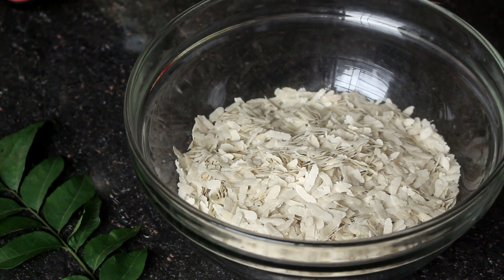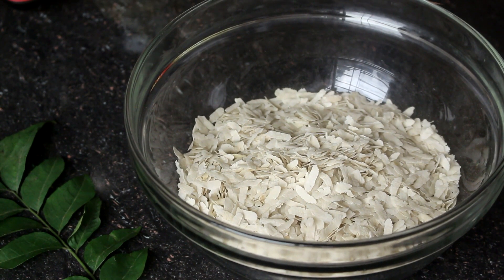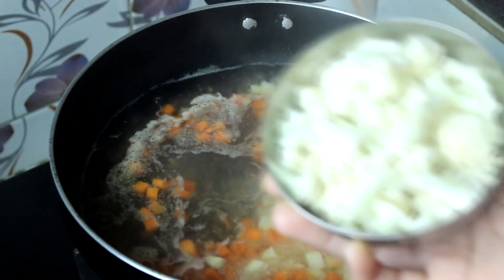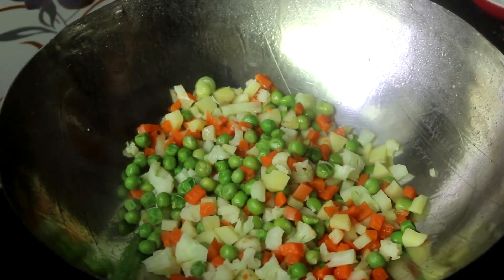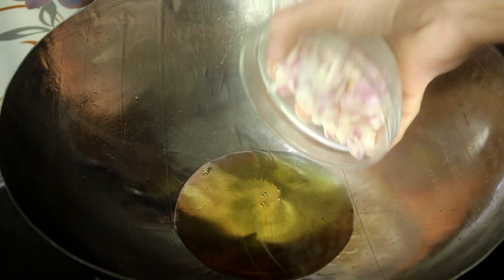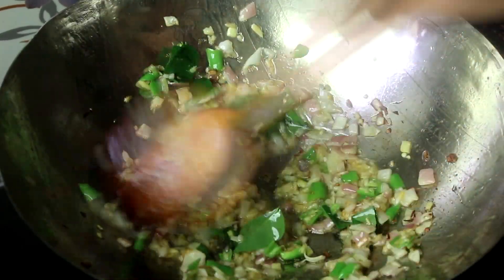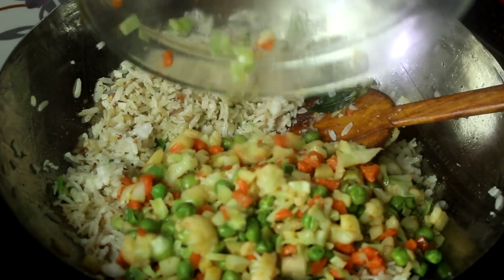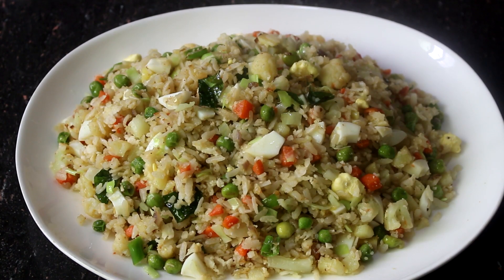ভেজিটেবল চিড়ার পোলাও রেসিপি // Vegetables Chira Polao Recipe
সহজ ও ঝটপট স্বাস্থ্যসম্মত ভেজিটেবল চিড়ার পোলাও রেসিপি  শেয়ার করলাম।
আশা করি আপনাদের এই ভিডিও টি ভাল লাগবে।
ভাল লাগলে অবশ্যই লাইক-কমেন্ট করে উৎসাহিত করবেন।
এতে করে আমি যখনই কোন নতুন ভিডিও আপলোড করব,সাথে সাথে আপনার কাছে নোটিফিকেশন চলে যাবে।